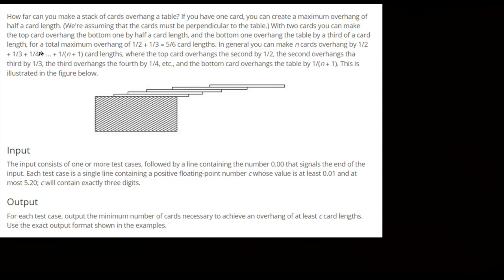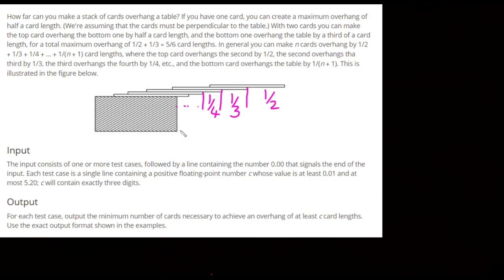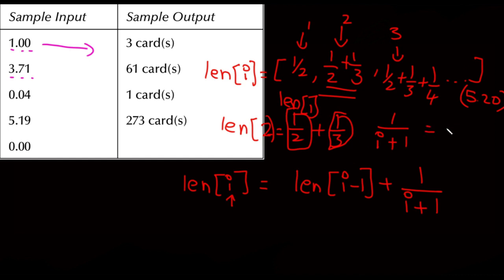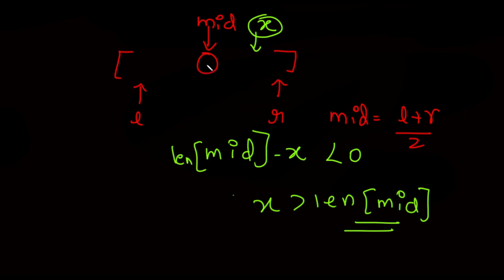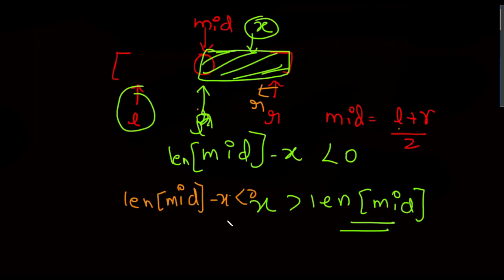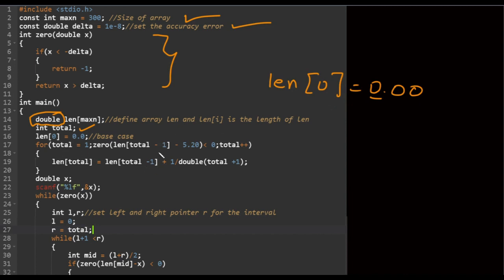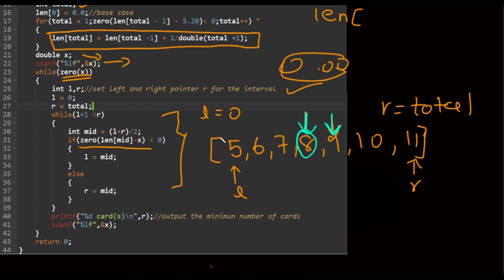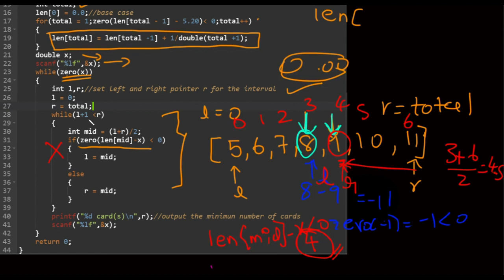Hangover problem(ACM Mid-Central United States 2001)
Hey folks, Today we are discussing Hangover problem which came in ACM Mid-Central United States 2001 hope you enjoy the video
the source code for the video :